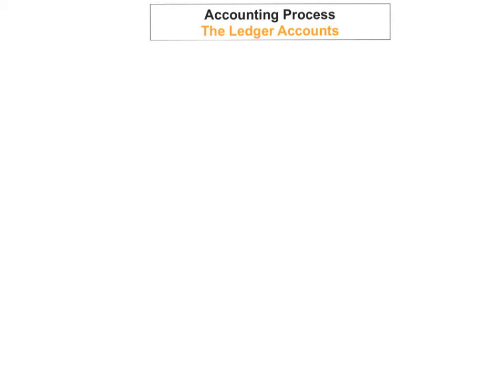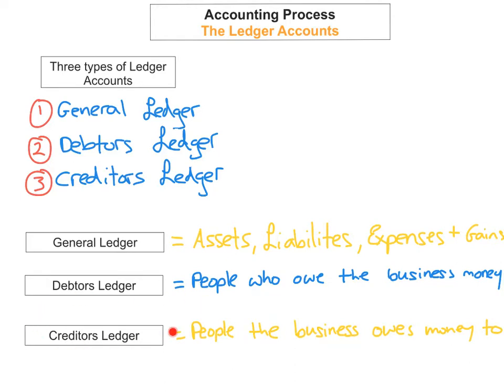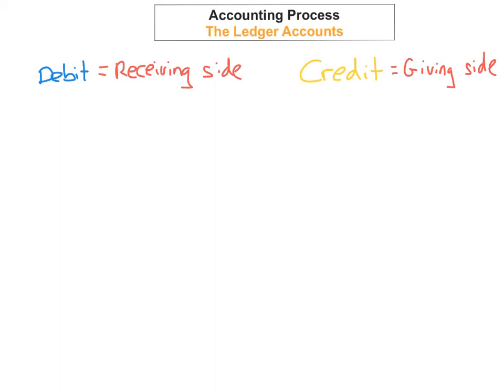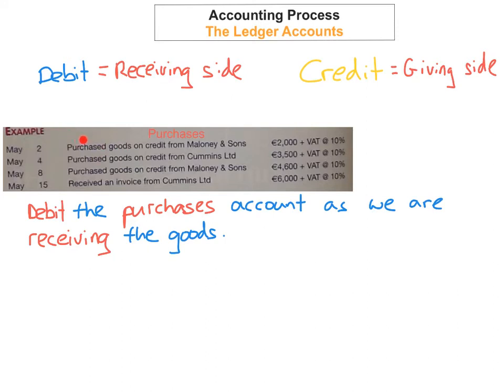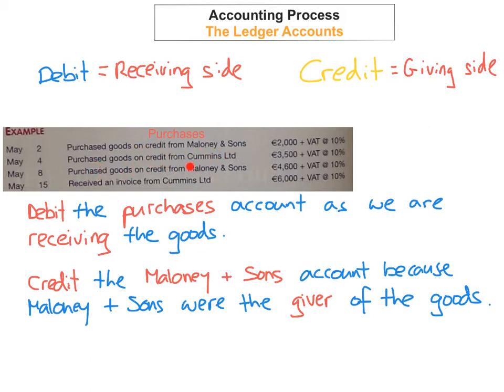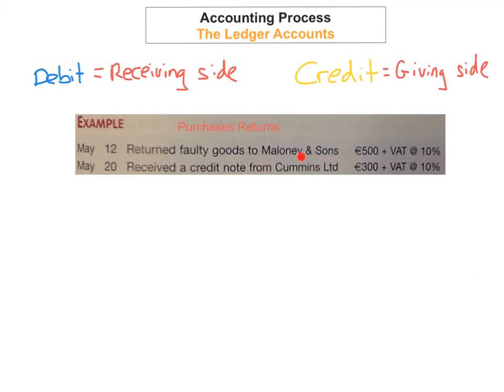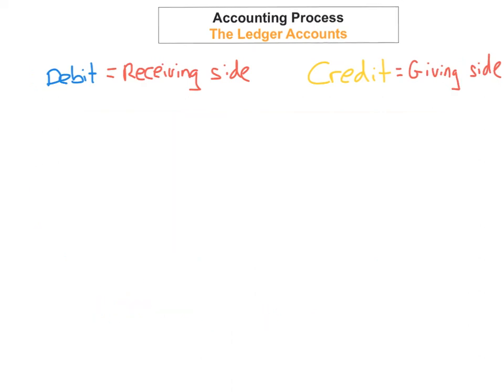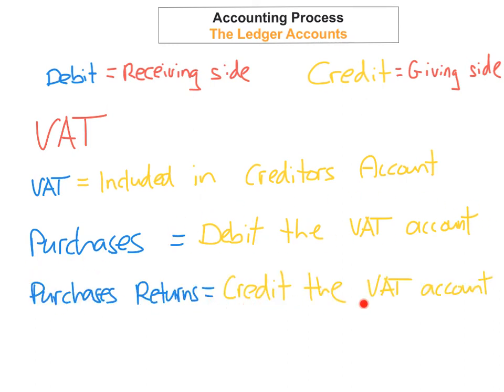Accounting Process - The Ledger Accounts for Purchases, Returns & VAT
This video tutorial looks at the how to complete the Purchases, Sales, Returns & VAT day books.